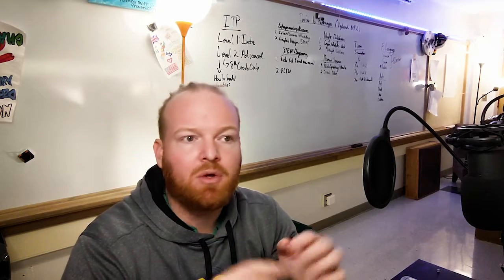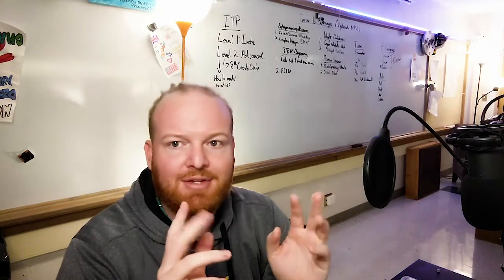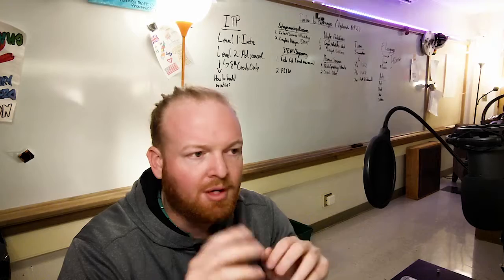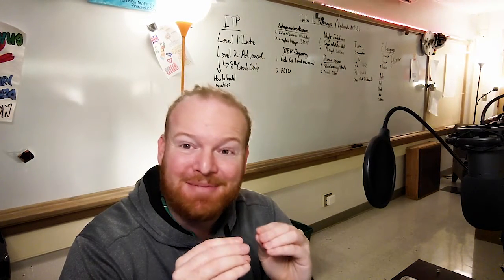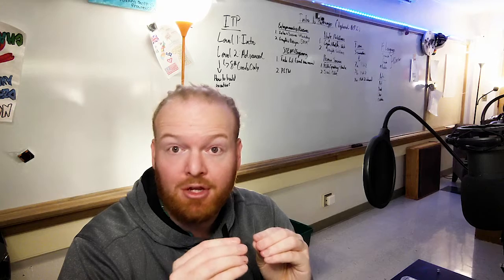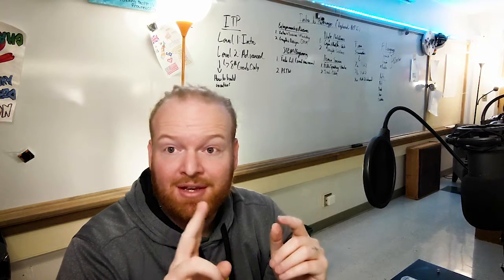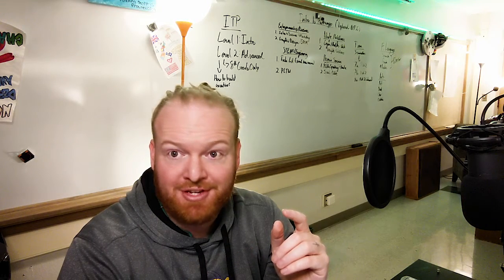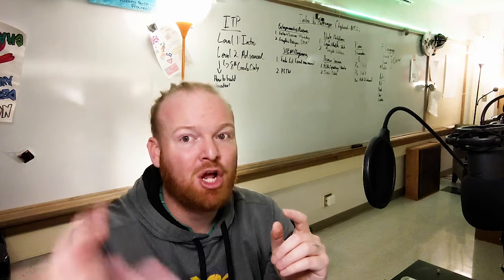Constitution (Articles)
Welcome to the articles section of the Constitution! Here we'll take a look at the initial foundation laid for the 'rules' and 'regulations' of our government.